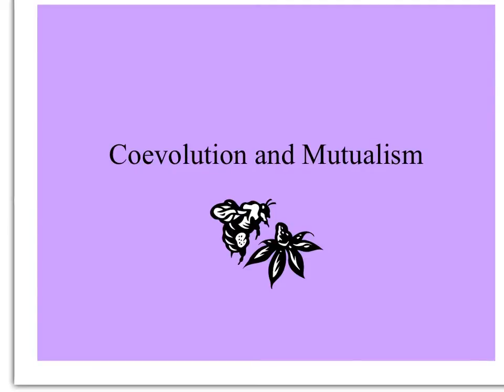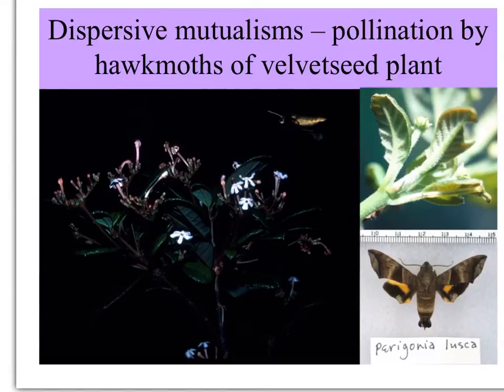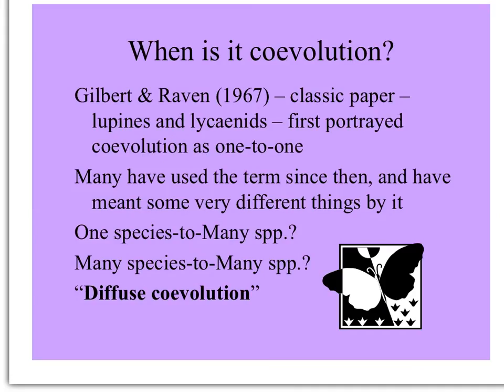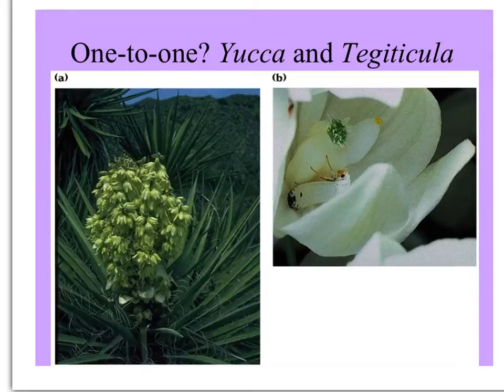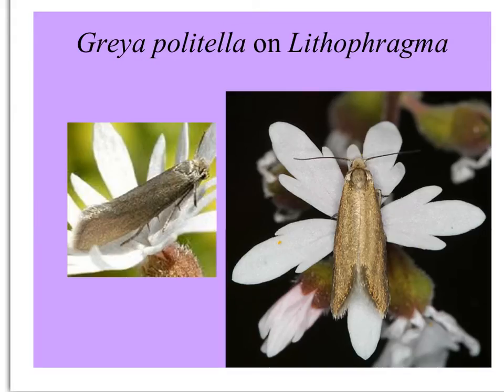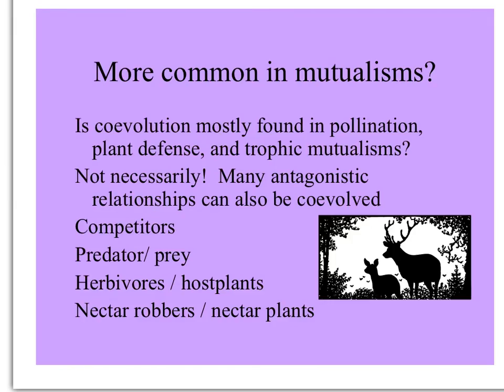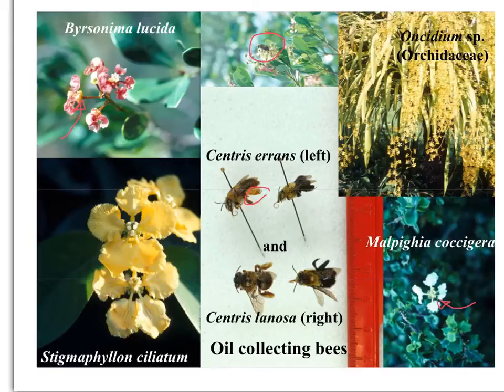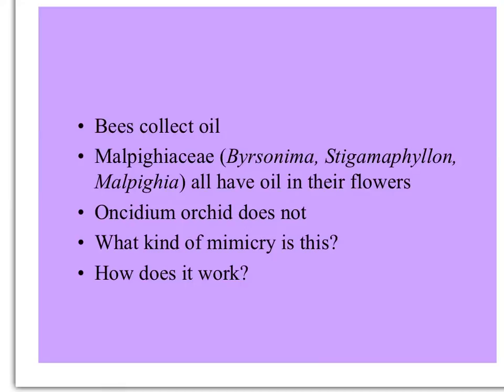Coevolution and Mutualism